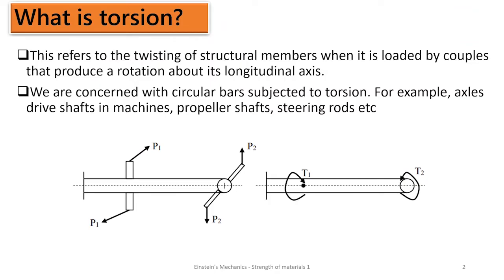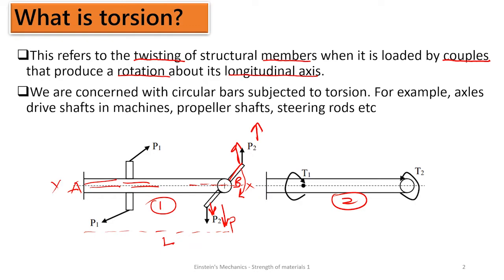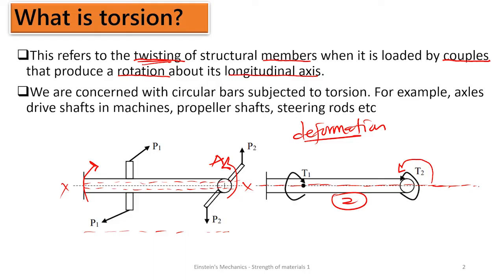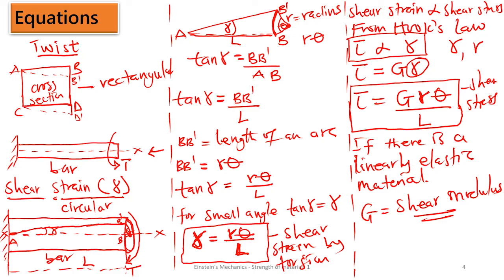EP 26: Torsion in members Explained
This refers to the twisting of structural members when it is loaded by couples that produce a rotation about its longitudinal axis.
We are concerned with circular bars subjected to torsion. For example, axles drive shafts in machines, propeller shafts, steering rods, etc.